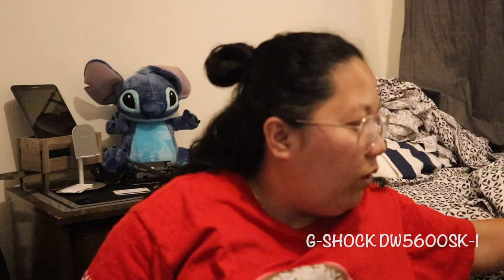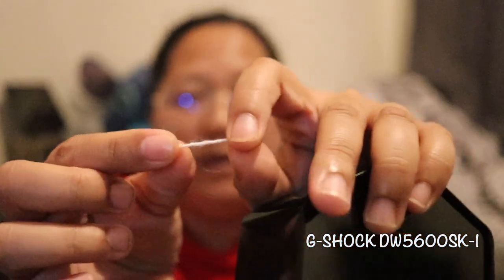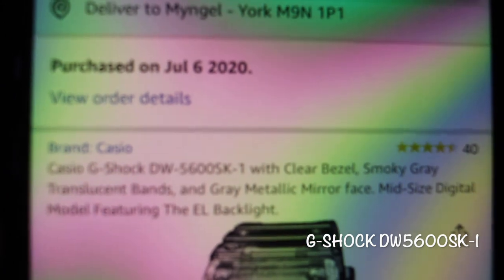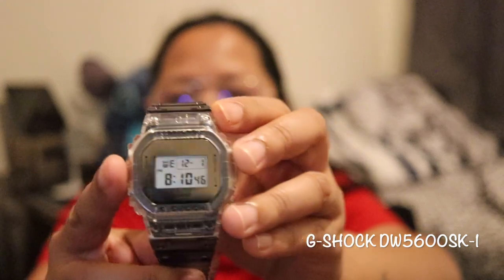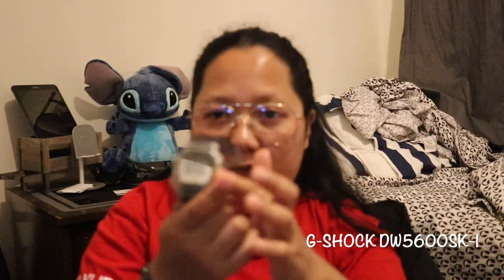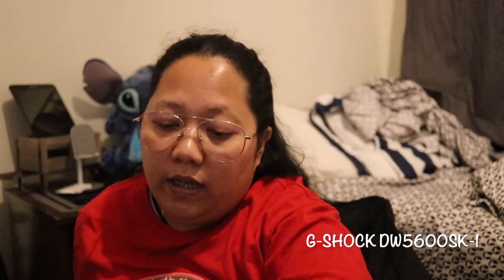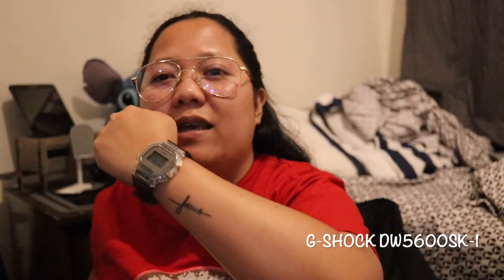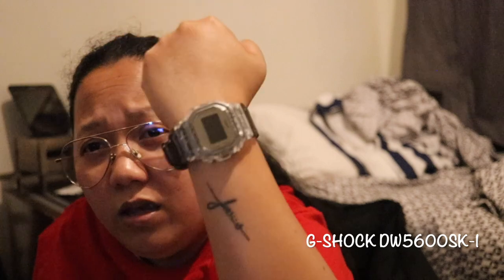G-SHOCK DW-5600SK-1 UNBOXING (a must buy watch)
Got this watch from Amazon but I had an issue with the package so I ended up returning it. I will buy it again though but from a different seller, link is posted below.